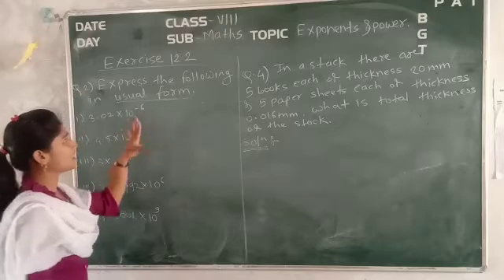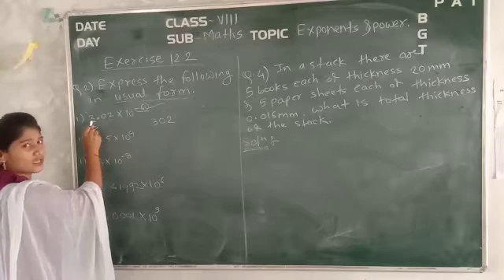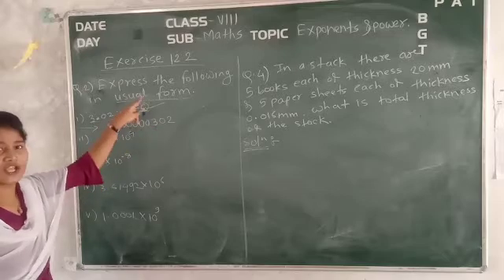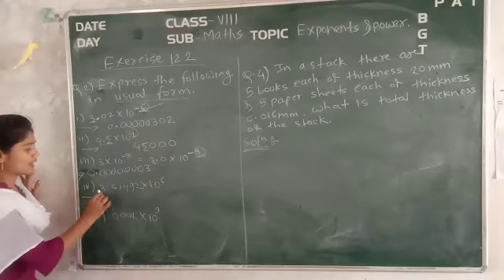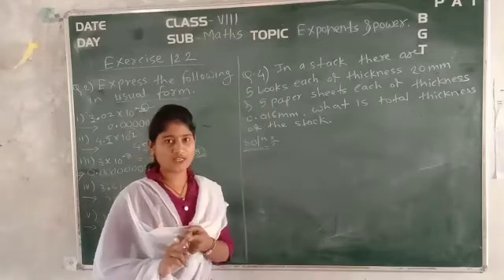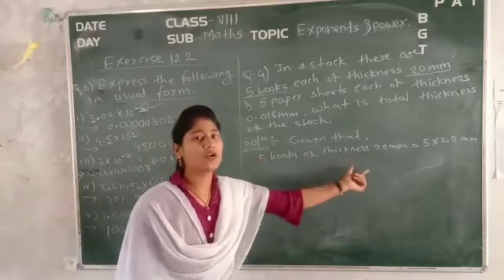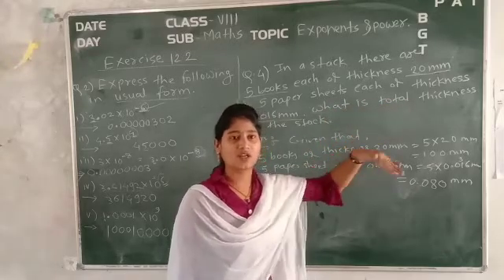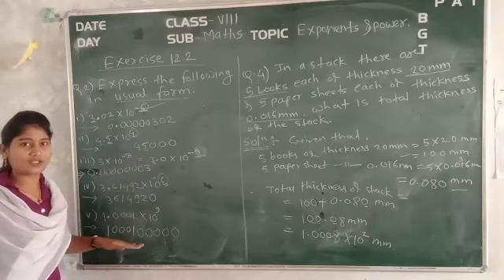Class 8th Maths